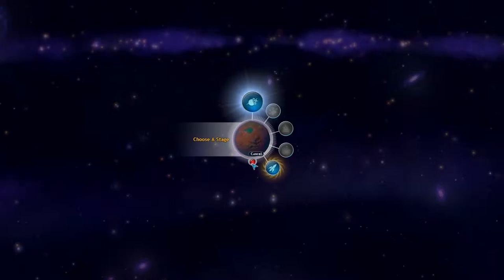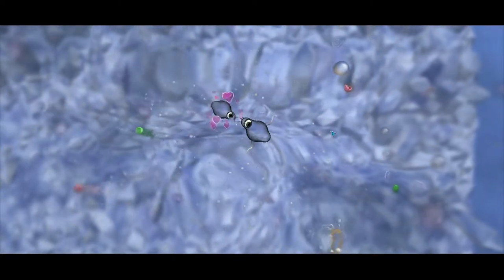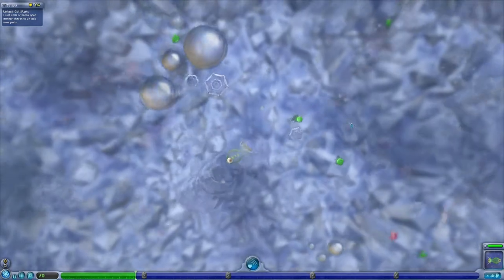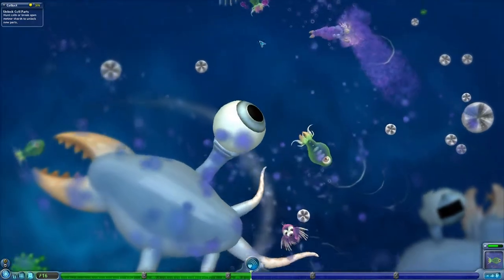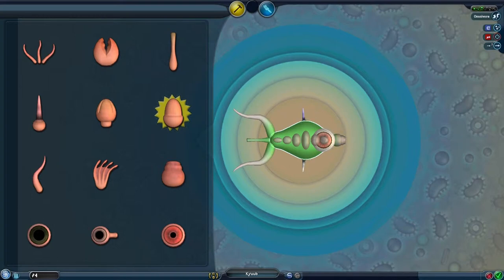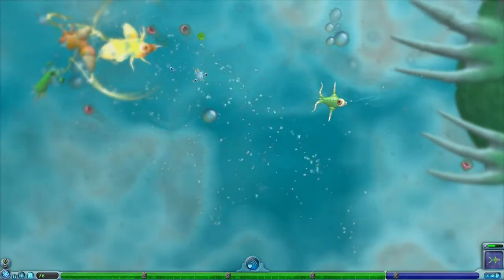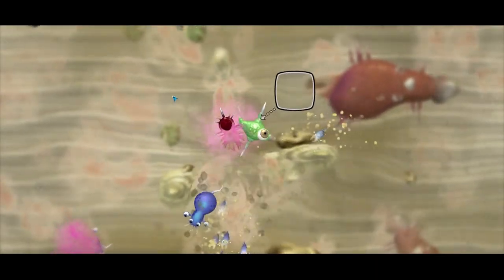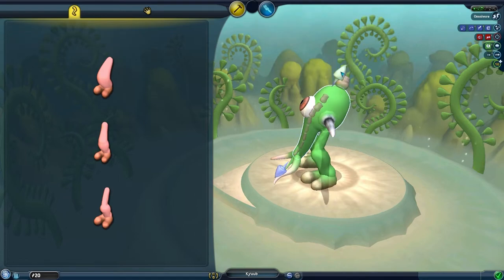Let's Play Spore :: Episode 01 - "Physics" Engine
Welcome to the wonderful world of spore, where your little cell can travel 88 mph and go back to the future!